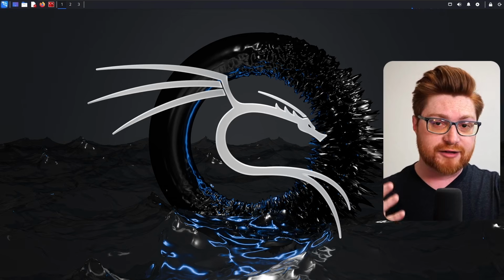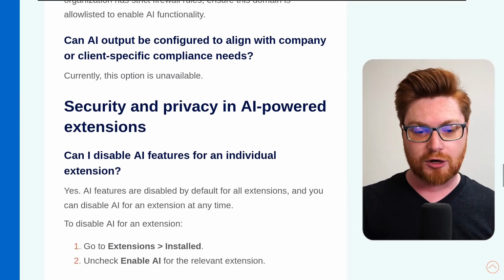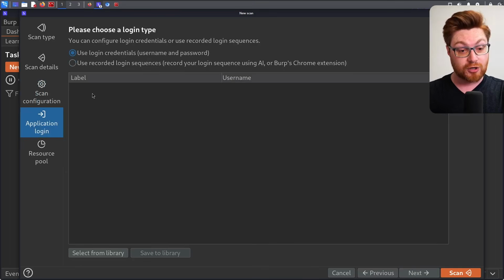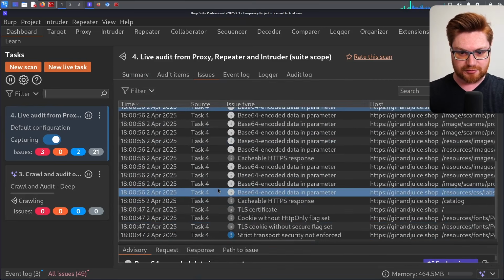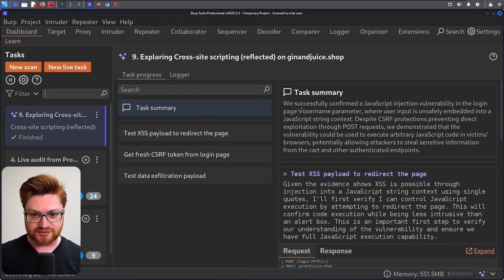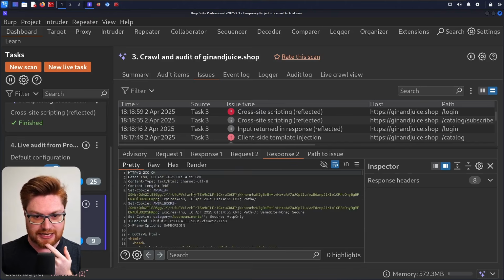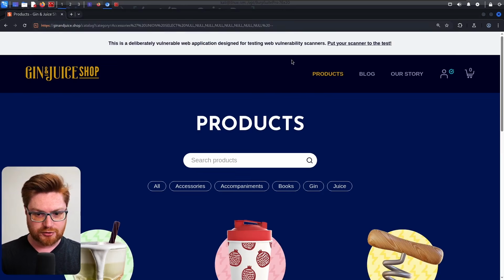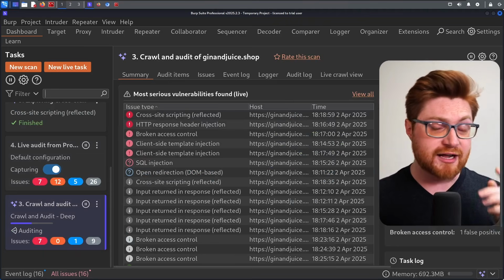Finding Web App Vulnerabilities with AI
|| Hunt for bugs and perform web app pentests with Burp AI -- an AI assistant not meant to replace human effort, but augment your workflow 😎

🏆Attend ContinuumCon, the practical online cybersecurity conference that never ends! Livestream begins June 20th, 2025